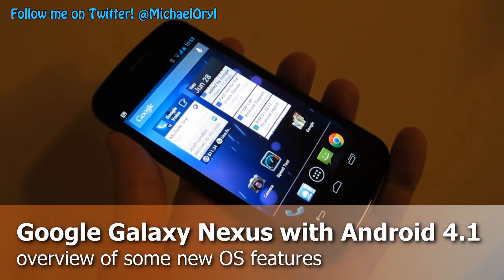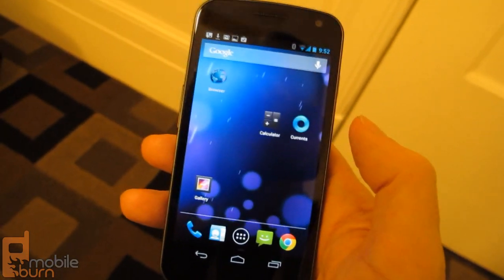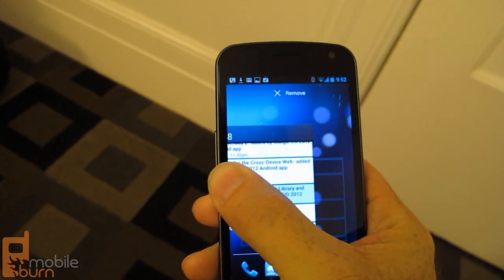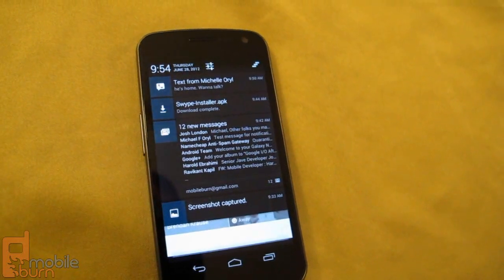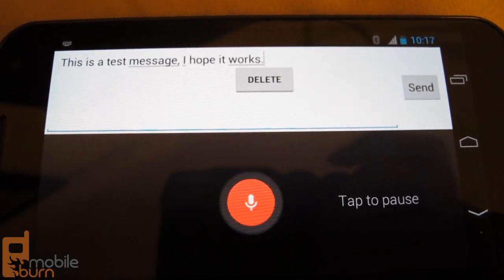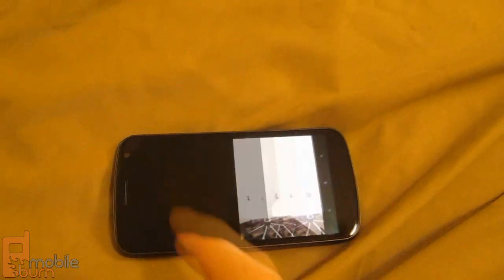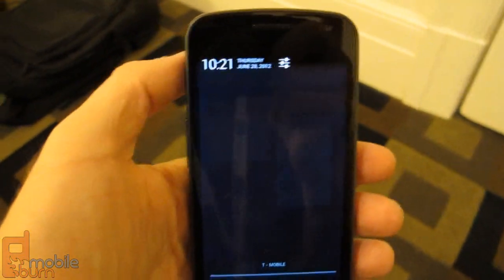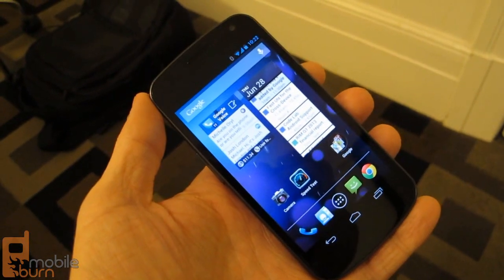Android 4.1 Jelly Bean on a Google Galaxy Nexus - feature demo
MobileBurn.com - Here's a demonstration of the preview version of Android 4.1 Jelly Bean that was made available to developers at Google I/O this year, as seen on a Galaxy Nexus smartphone.  I'll show you the new notifications, widget management, camera tweaks, and offline speech to text capabilities.